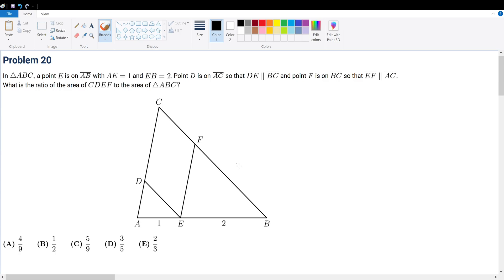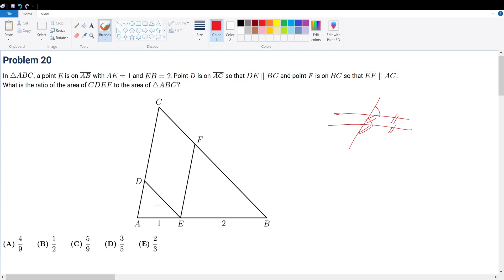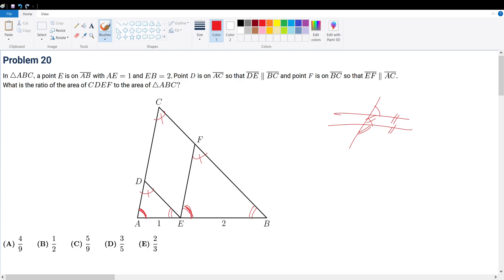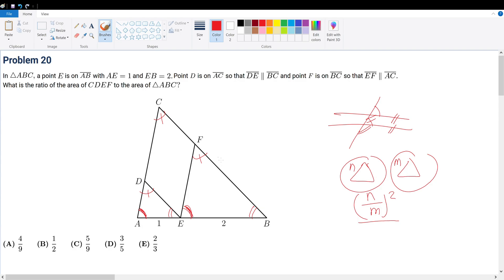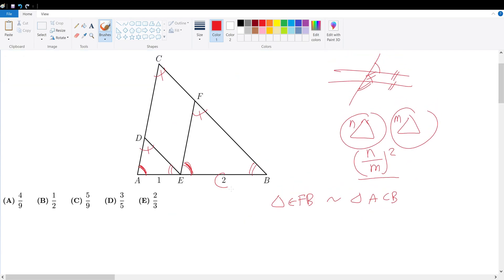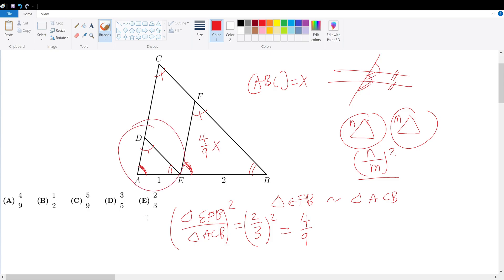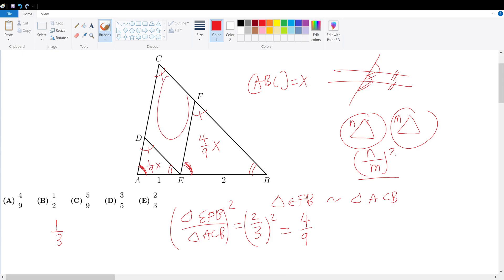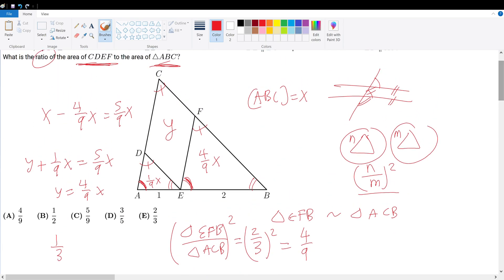AMC 8 2018 Problem 20